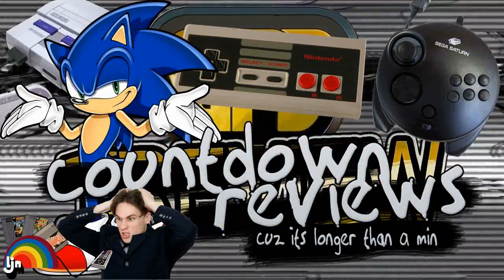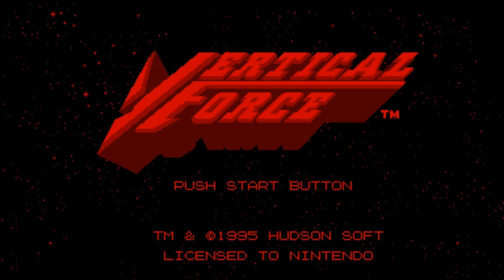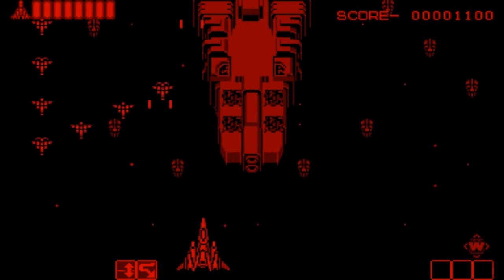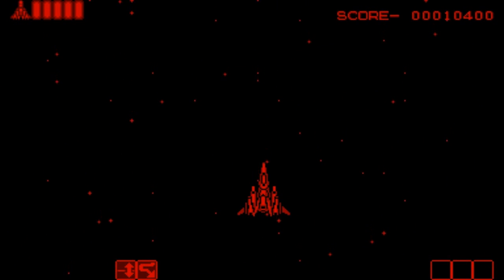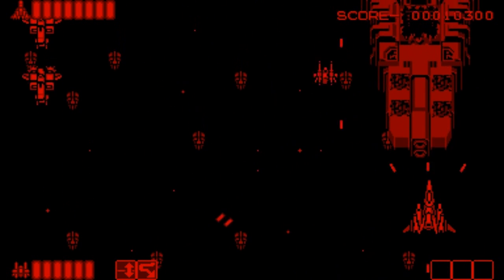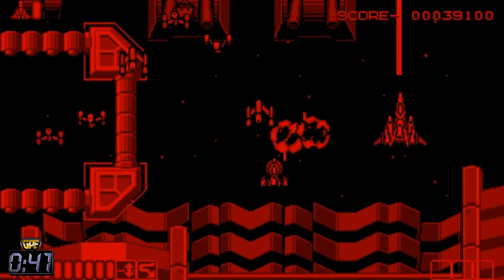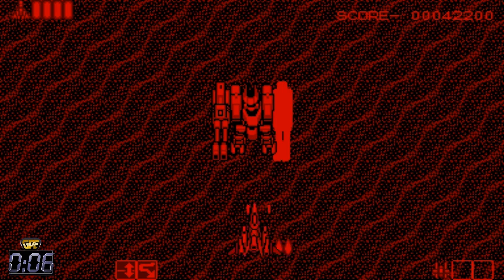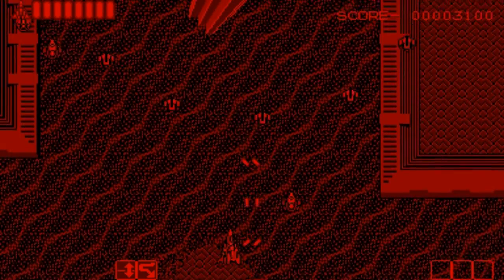Virtual Boy - Vertical Force (1 Minute Review)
Surprisingly pretty fun game.